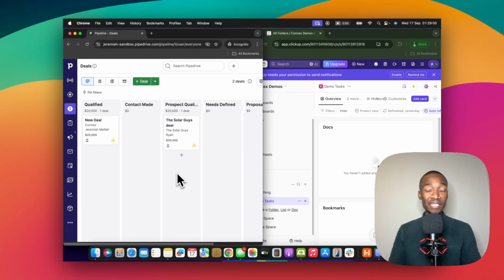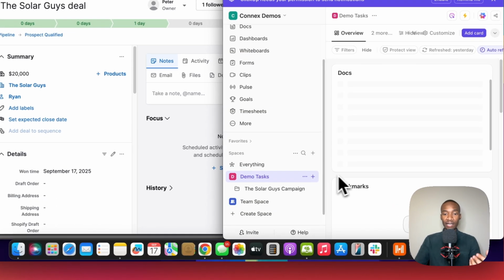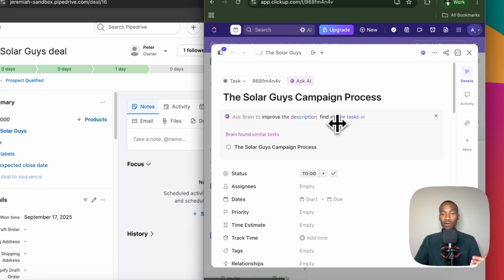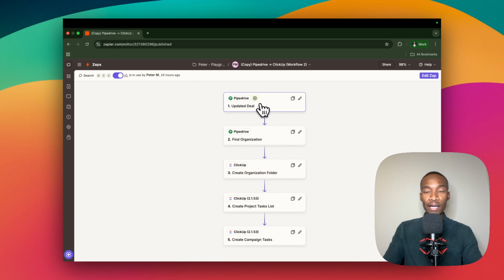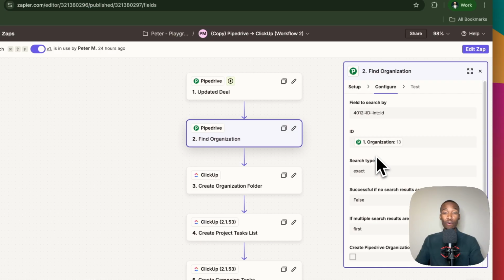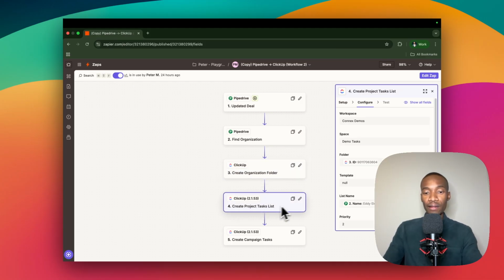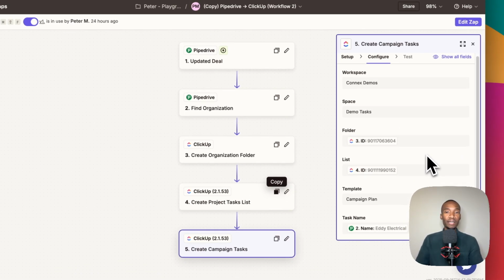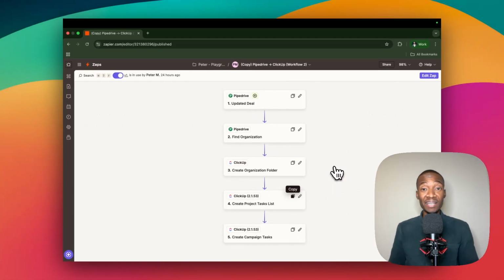Close Pipedrive Deals & Auto-Create ClickUp Tasks with Zapier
In this video, you will learn how to Close Pipedrive Deals & Auto-Create ClickUp Tasks with Zapier

🎶 Music
daydream by massobeats